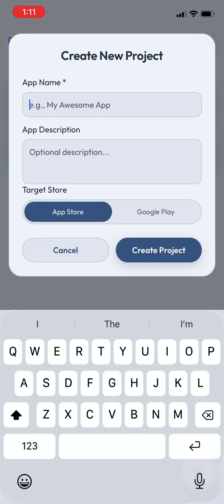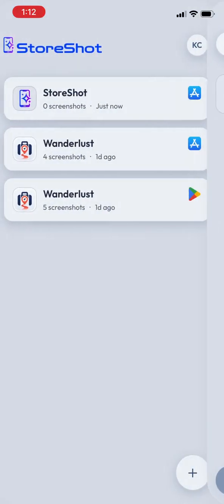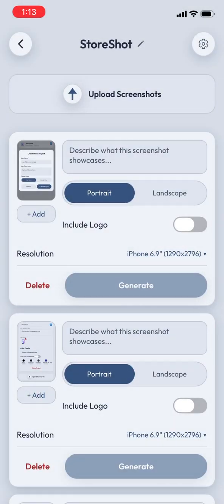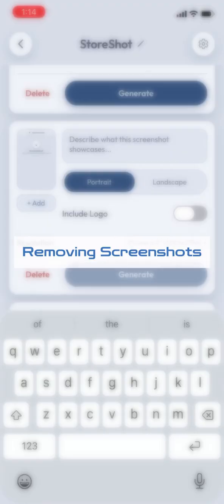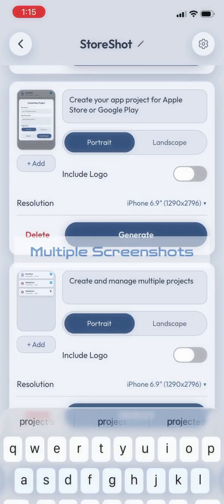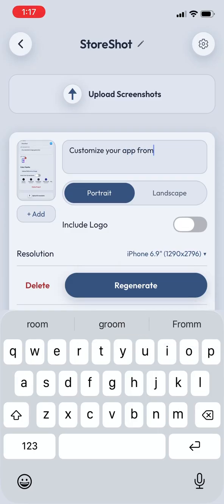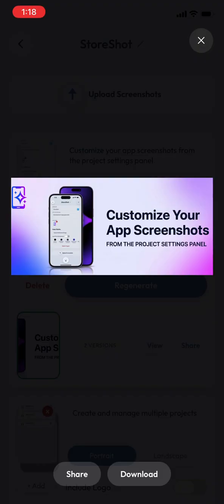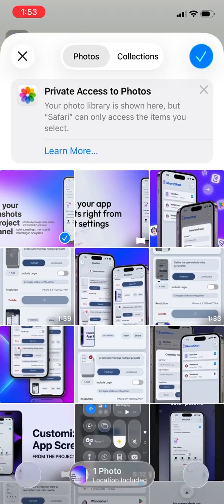How to use StoreShot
Step by step instructions for turning your screenshots into marketing assets for the Apps Store and Google Play.